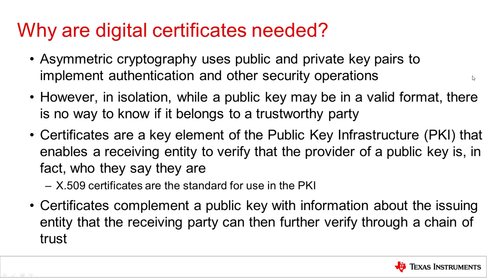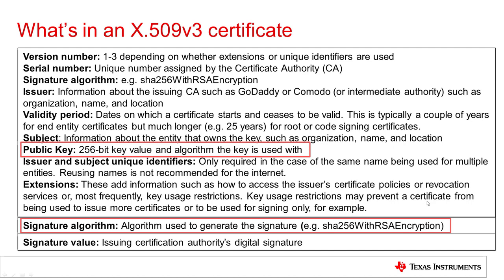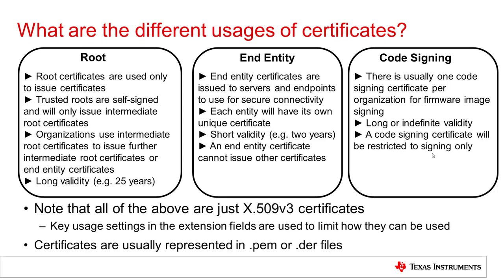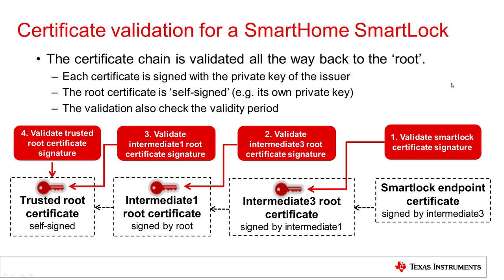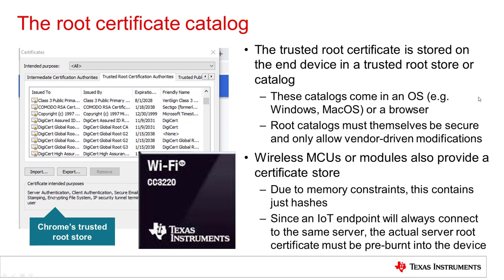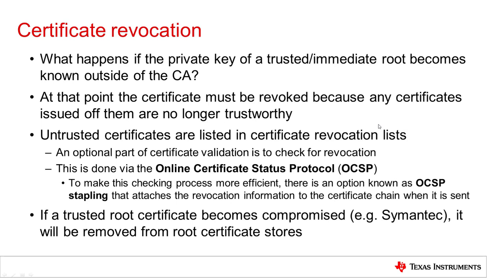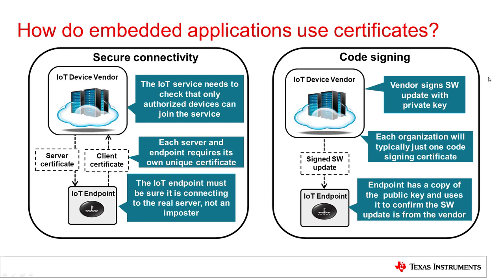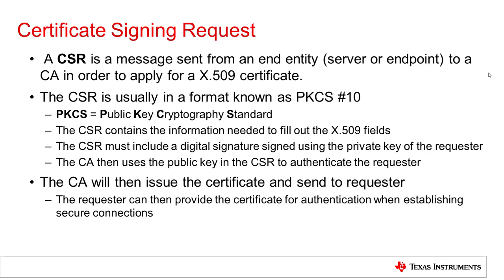An introduction to digital certificates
To get hands-on experience with software examples, go to the SimpleLink Academy training and select ‘CC32xx training’ followed by ‘Wi-Fi’.

This video reviews the basics of digital certificates, with an emphasis on
their use in embedded systems/IoT devices. It describes what a certificate is
and the different ways in which certificates are used, including SSL/TLS
certificates, code signing certificates, and root certificates. It discusses
how certificates are issued and how the subsequent certificate chains are
validated. It also overviews certificate stores, revocation, and certificate
signing requests.